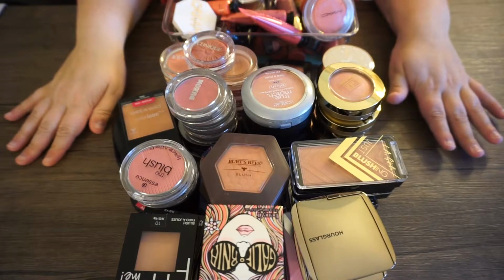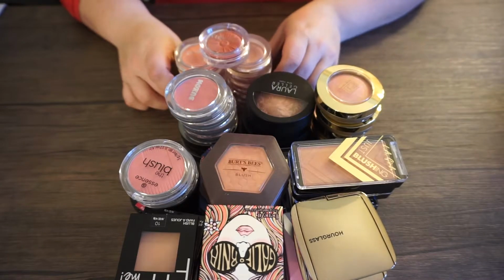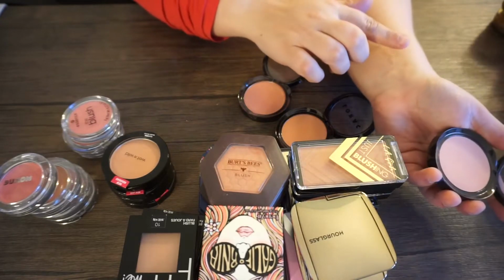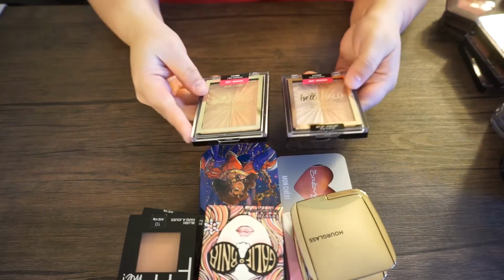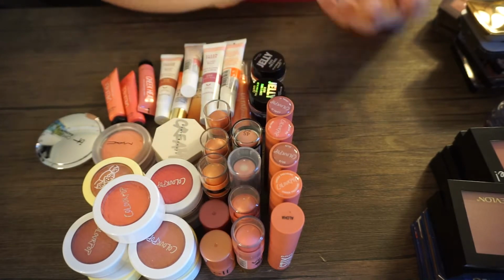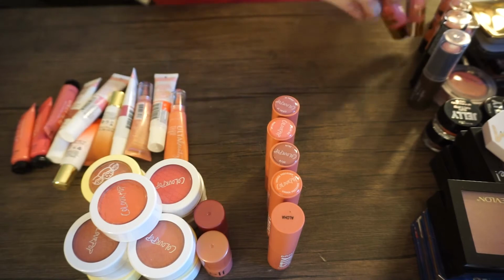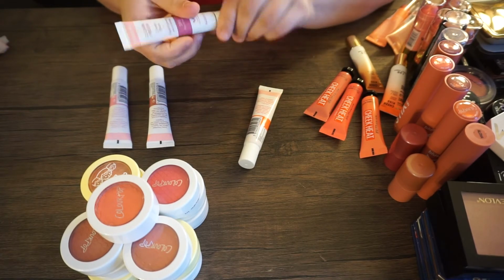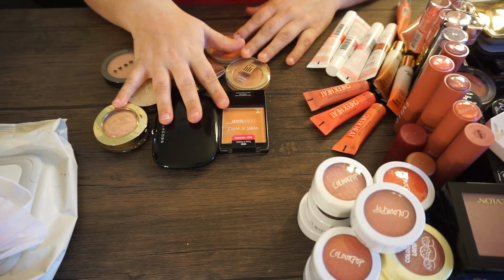EXPIRED MAKEUP DECLUTTER | Blushes | January 2021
BLUSHES
Almay Healthy Hue Blush - Nearly Nude, Pink Flush, So Peachy
bareMinerals Gen Nude Blush - That Peach Tho
Benefit Box Blush - California, Georgia
Burt’s Bees All Aglow Cheek Stick - Suez Sands
Burt’s Bees Blush - Bare Peach, Shy Pink, Toasted Cinnamon
Buxom Primer Infused Blush - Havana, Ibiza, Mykonos, Seychelles
Catrice Blush Box - Glistening Pink, Golden Coral
ColourPop Blush Stix - 25/8, Aloha, Cool It, Mini Me, Under Pressure
ColourPop Pressed Powder Blush - Court of Miracles, Enchanted Mirror, Floating Lights, Kissing’ a Frog
ColourPop Super Shock Cheek - Birthday Suit, Count Me In, Get Leid, Growth Flirt, Gumdrop Pass, Gummy More, Holiday, Jolly, No Vacancy, Thames, Thnks Fr th Mmrs, Tuned In, Yes She Did
CoverGirl Clean Fresh Cream Blush - Butterflies, Flushed, Ripe & Ready, Sweet Innocence
Crème Shop Mon Chéri Blush -Me Tutu
e.l.f. Cheek Stick - Glistening Peach, Luminous Berry
e.l.f. Primer Infused Blush - Always Cheeky, Always Rosy
Essence The Blush - Befitting, Beloved, Bespoke, Blooming
Fenty Beauty Freestyle Cream Blush - Petal Poppin
It Cosmetics Ombré Radiance Blush - Je Ne Sais Quoi
L’Oreal Infallible Blush Stick - Sexy Flush
L’Oreal True Match Blush - C1-2 Baby Blossom
L.A. Girl Just Blushing - Just Bare, Gust Glowing, Just Playful
L.A. Girl Velvet Blush Stick - Dreamy, Glimmer
Lorac Blush - Aura, Prism
MAC Extra Dimension Blush - Fairly Precious
MAC Glow Play Blush - Cheeky Devil, So Natural
Maybelline Cheek Heat - Coral Ember, Nude Burn, Rose Flush
Maybelline Fit Me! Blush - Buff, Coral, Mauve, Nude, Peach, Rose
Milani Baked Blush - Bella Bellini, Berry Amore, Luminoso
Milani Cheek Kiss Liquid Blush - Cheeky Coral, Nude Flush
Revlon Powder Blush - Apricot, Naughty Nude, Oh Baby! Pink
Rimmel Jelly Blush - Berry Bounce, Cherry Popper, Melon Madness, Peach Punch
Rimmel Maxi Blush - Third Base
ULTA Flushed Blush - Cotton Candy, Pink Prosecco
ULTA Stay Cheeky Liquid Blush - Dusty Pink, Preppy Peach
Wet n Wild ColorIcon Blush - Mellow Wine, Nudist Society, Pearlescent Pink, Pinch Me Pink
Wet n Wild MegaGlo Blush Stick - Floral Majority, Hustle & Glow, Peach Bums

You Know - Mefree